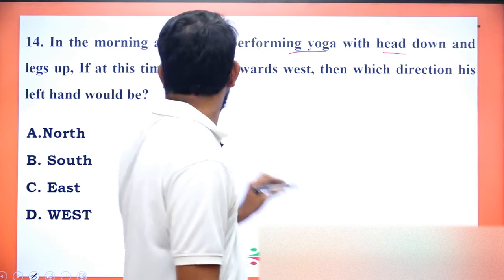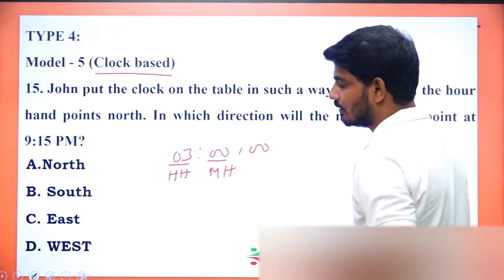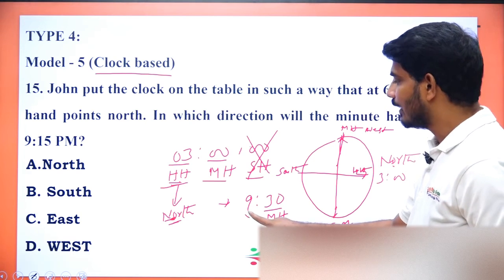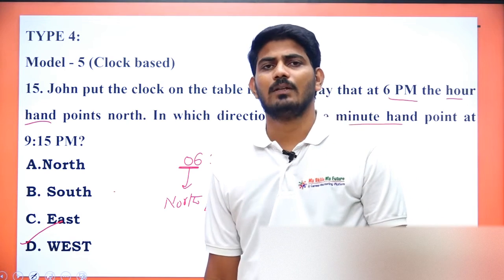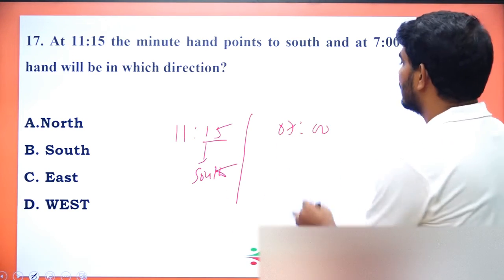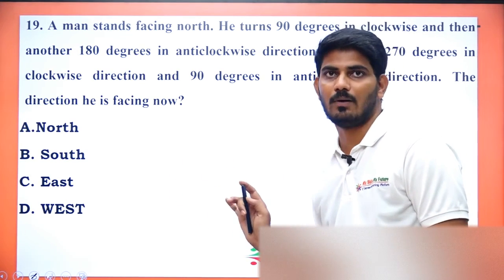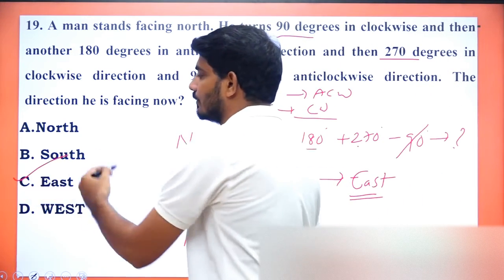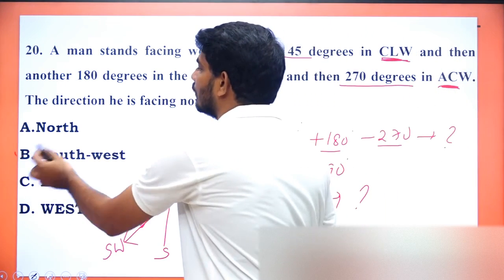DIRECTIONS PART 4 | LOGICAL REASONING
Unlock the secrets of effective directions reasoning with our in-depth guide! Whether you're navigating a city, solving puzzles, or honing your spatial awareness, this video covers essential techniques and tips to enhance your directional reasoning abilities. Join us on a journey of discovery and empowerment as we break down the intricacies of spatial thinking. By the end of this video, you'll be equipped with the tools to confidently tackle any directional challenge that comes your way.
Don't miss out on leveling up your cognitive skills – watch now!